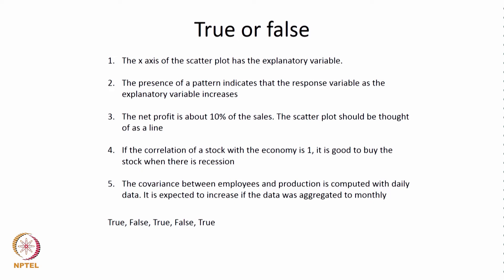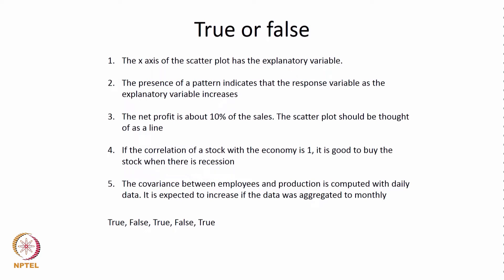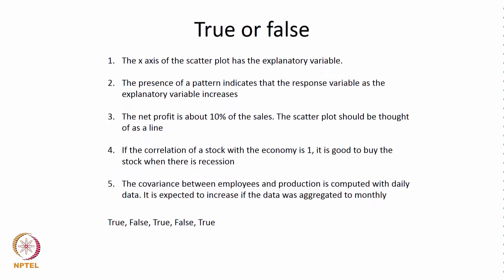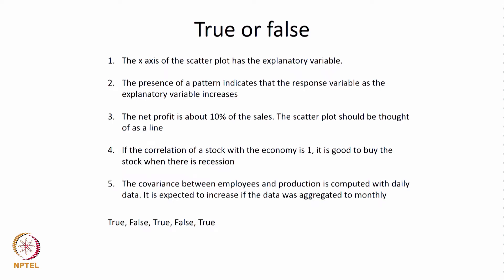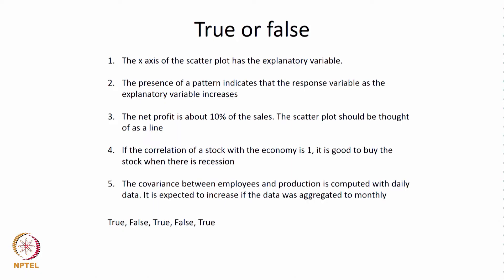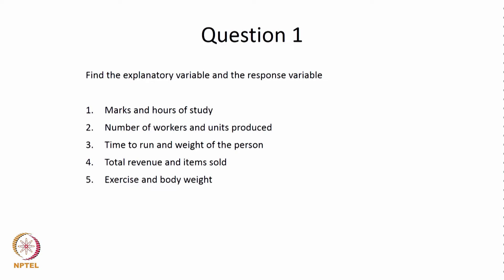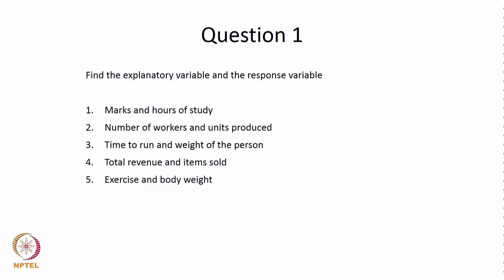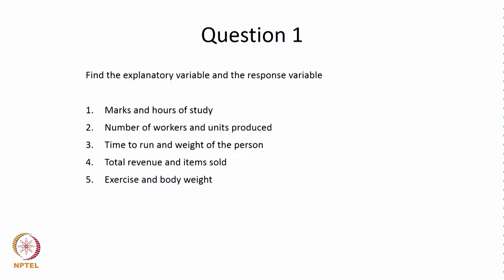#11 Association Between Numerical Variables | Part II | Introduction to Probability and Statistics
Welcome to 'Introduction to probability and Statistics' course !

This lecture continues the discussion on the association between numerical variables. It explains linear regression analysis, the least squares method, and the coefficient of determination (R-squared).
Linear Regression Analysis: A statistical method used to model the relationship between a dependent variable and one or more independent variables. In simple linear regression, there is one independent variable.
Least Squares Method: A statistical procedure to find the best fit line through a set of data points by minimizing the sum of the squares of the vertical distances (residuals) between the observed data points and the fitted line.
Coefficient of Determination (R-squared): A statistical measure that indicates the proportion of the variance in the dependent variable that is predictable from the independent variable(s).